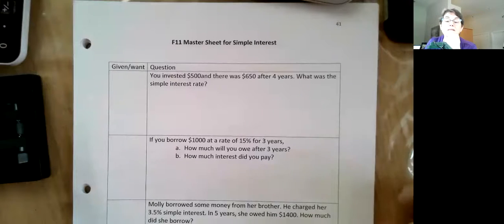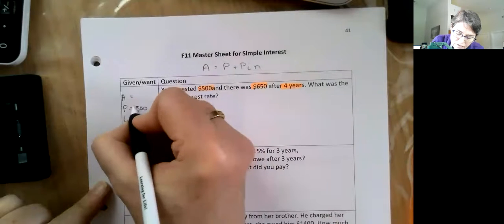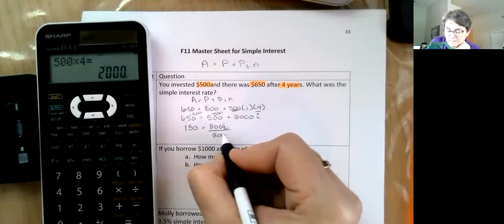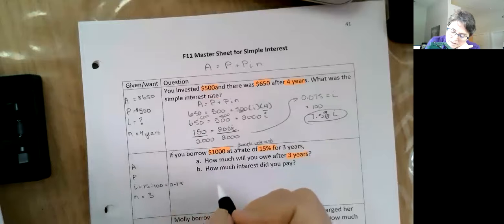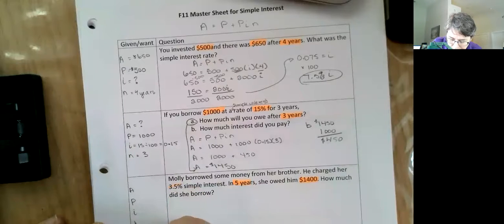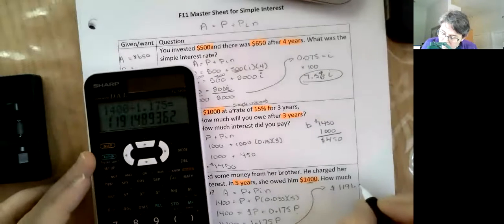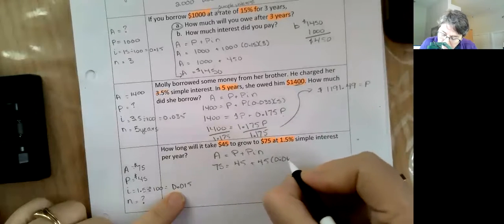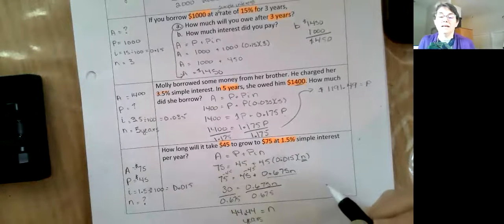F11 Master Sheet for Simple Interest